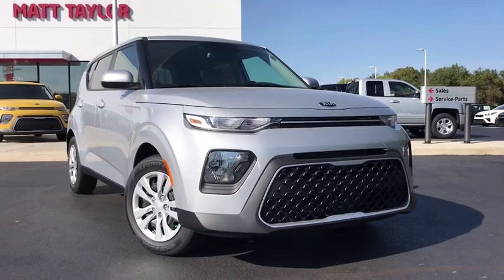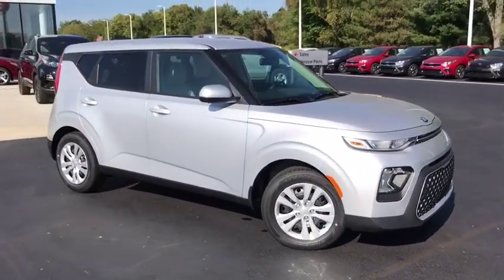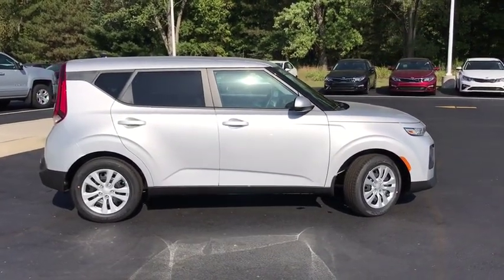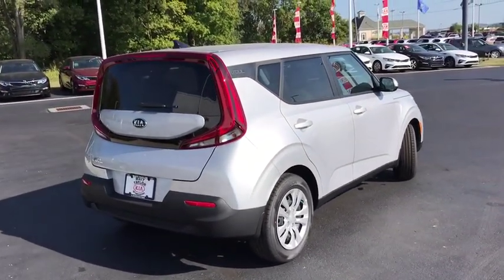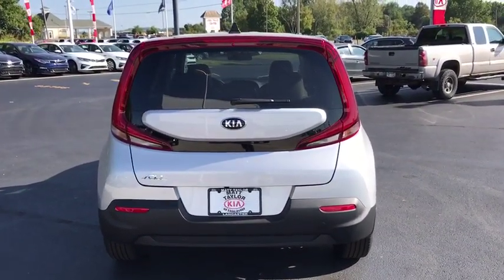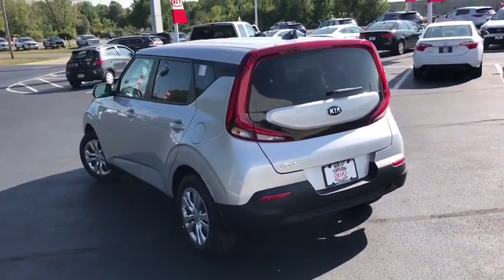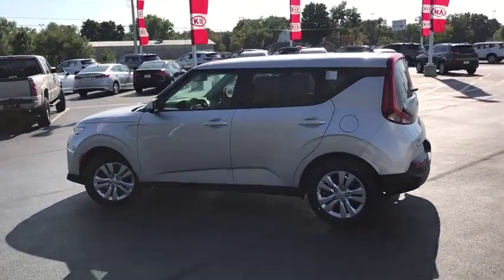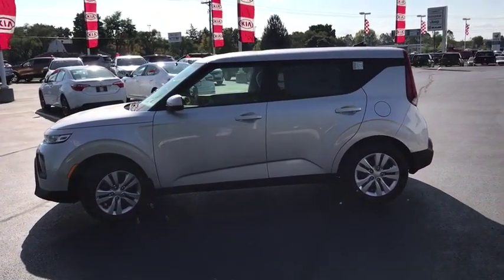2020 Kia Soul Columbus, Lancaster, Logan, Newark, Chillicothe, OH L20127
New 2020 Kia Soul available in Columbus, Ohio at Matt Taylor Kia. Servicing the Lancaster, Logan, Newark, Chillicothe, OH area.

Sparkling Silver 2020 Kia Soul LX FWD IVT 2.0L 4-Cylinderbrbr27/33 City/Highway MPGbrbrbrLifetime Power-train Warranty and 2 years of Maintenance included with all vehicle purchases. Some restrictions may apply check with Dealer for details. Price includes: $1000 - Kia Customer Cash. Exp. 09/30/2019